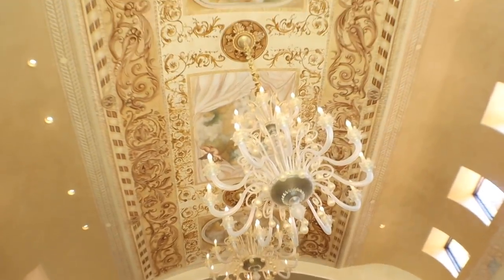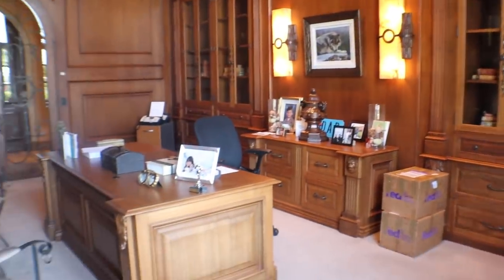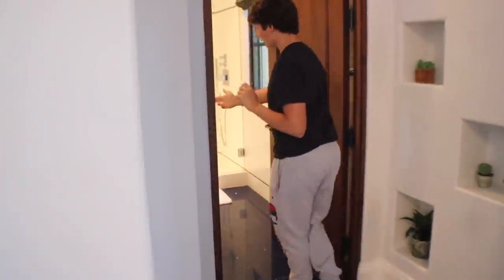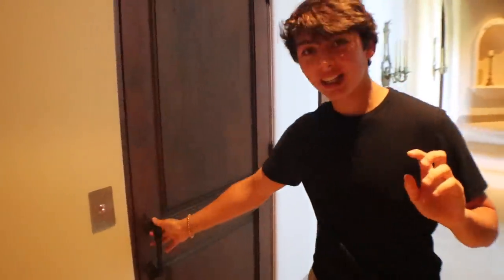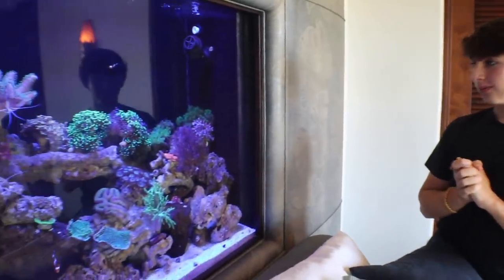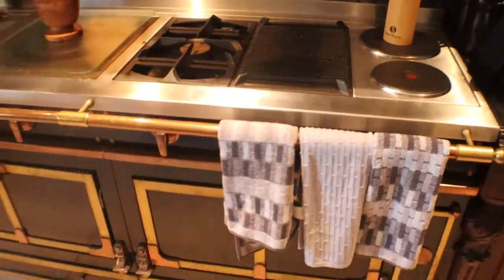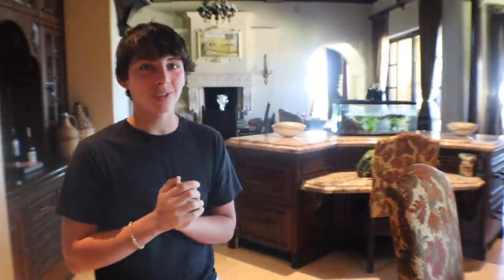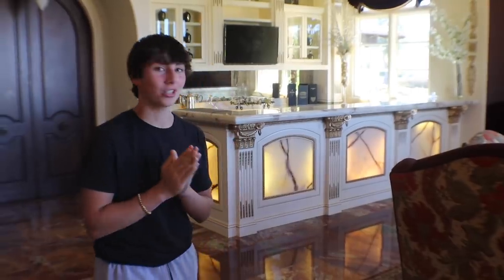THE RICHEST KID IN AMERICA GIVES A FULL HOUSE TOUR ($30,000,000 MANSION)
Here is a video of the rest of my house. Most of the extra guest bedrooms. I love this house and its huge, there are a lot of fun things to do and my favorite is the swimming pool.